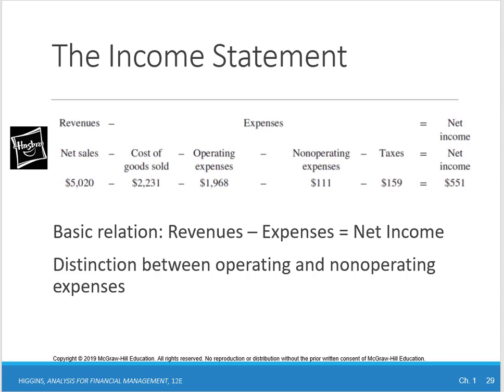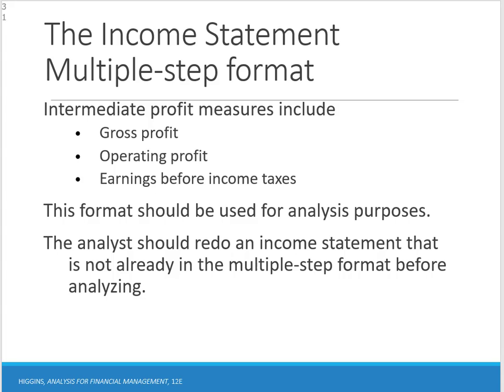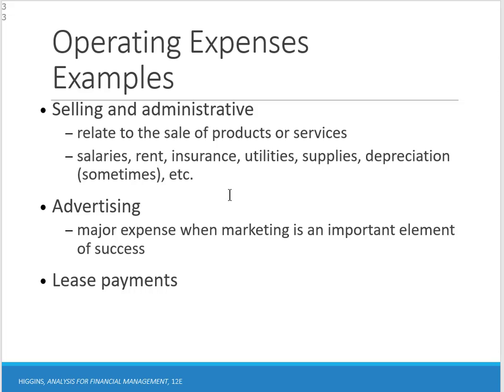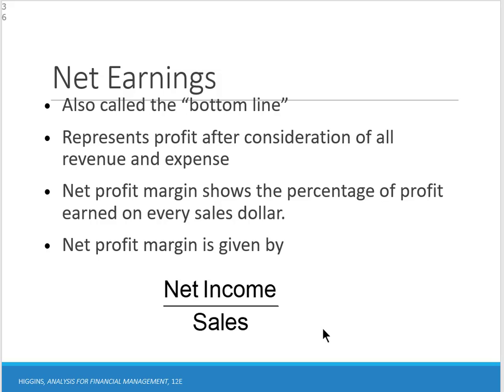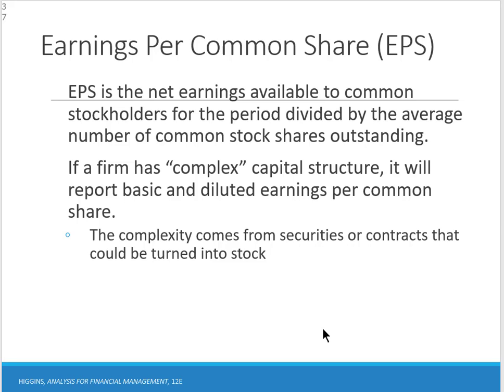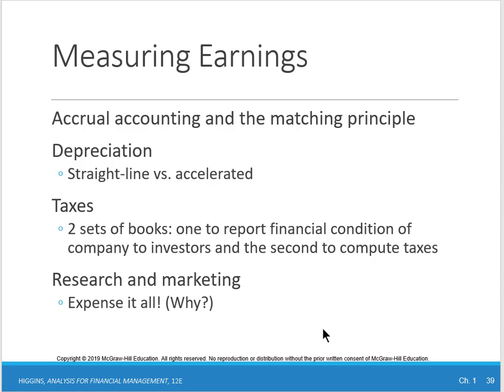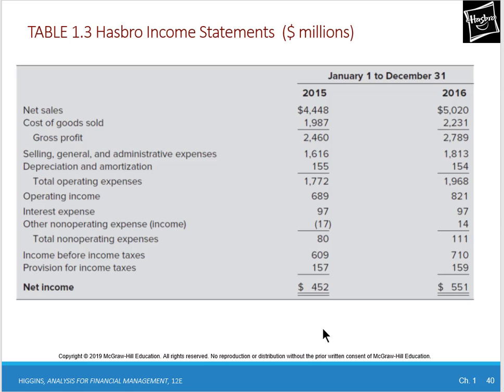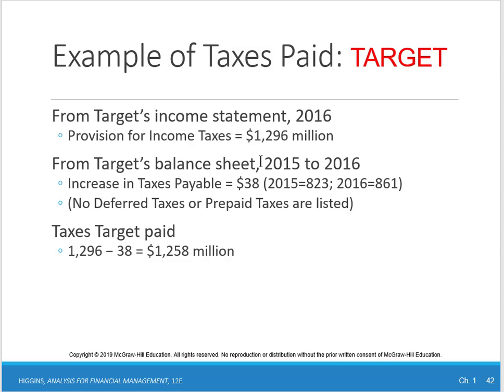Interpreting Financial Statements PT3